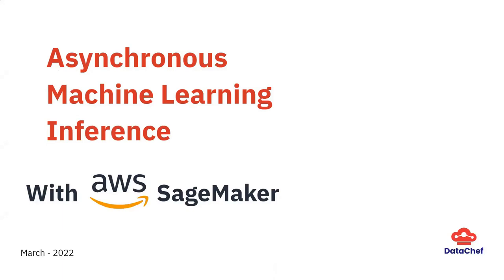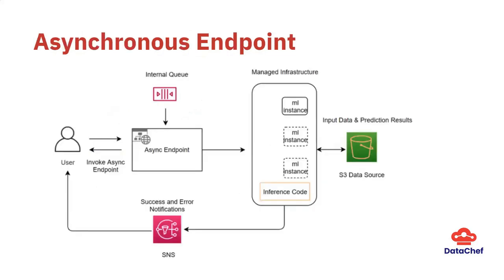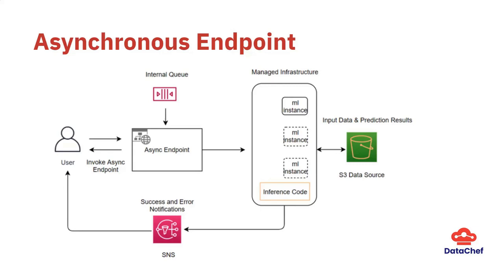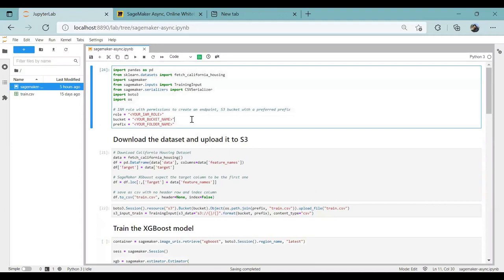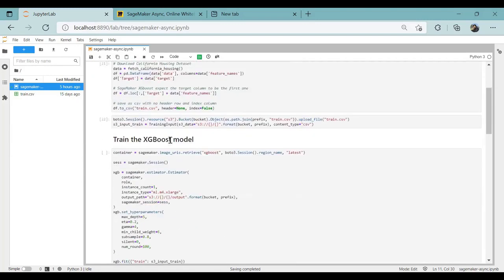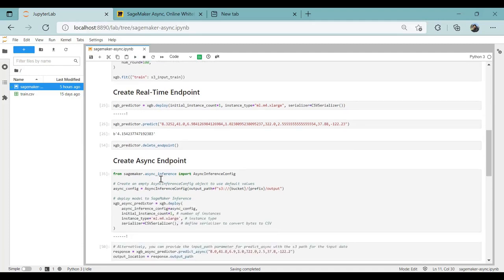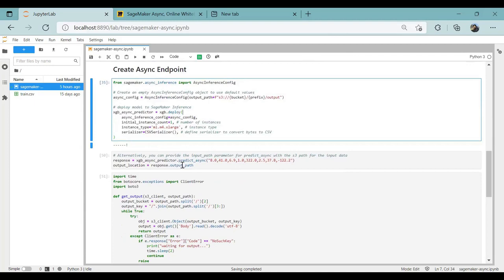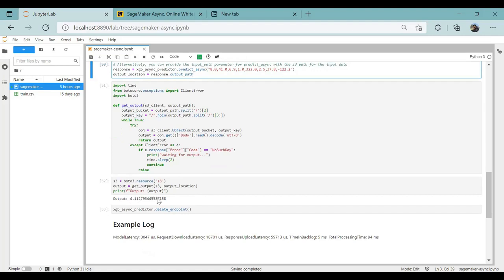Amazon SageMaker Asynchronous Inference Explained + Tutorial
This video explains what is Asynchronous Inference and how to deploy an Asynchronous endpoint using AWS SageMaker.

⏱ Timestamps ⏱
0:00 What is Asynchronous Inference?
2:10 How to deploy Asynchronous SageMaker Endpoint?
5:41 Contact

DataChef is a boutique big data consultancy based in Amsterdam. We are specialists in helping modern marketing and sales teams by demystifying data and simplifying information for them.

Originally Published: Mar 17, 2022